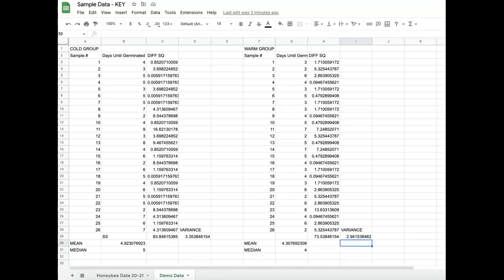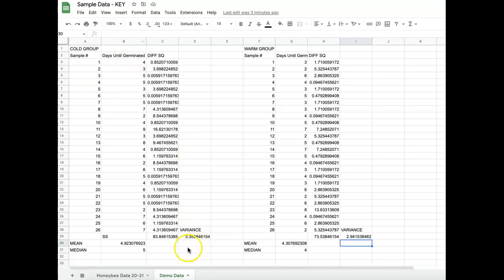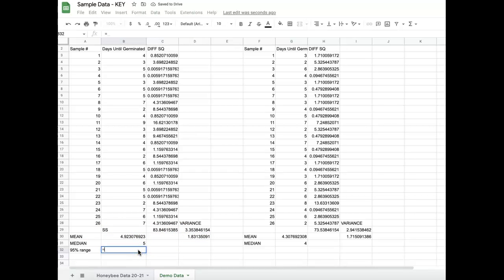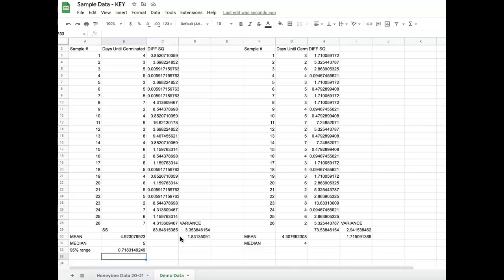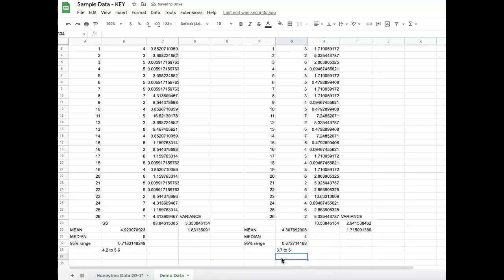GOOGLE SHEETS 95% CONF